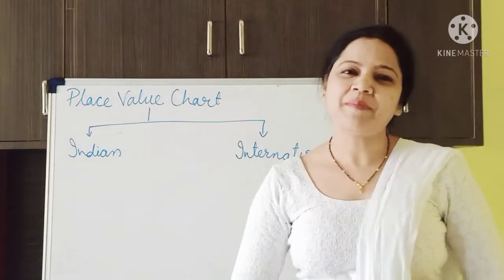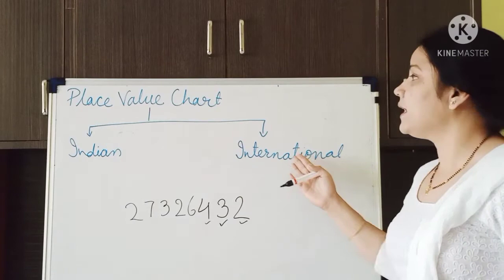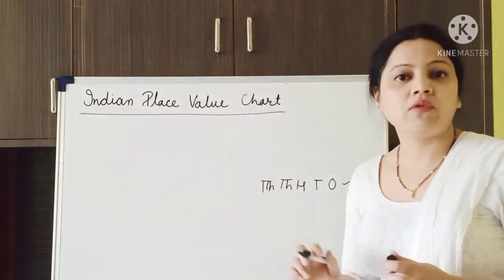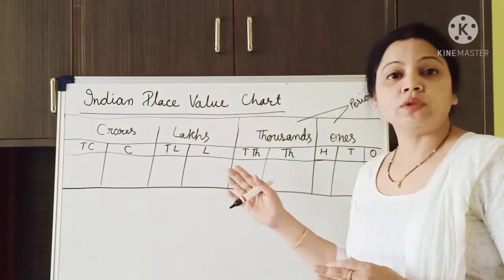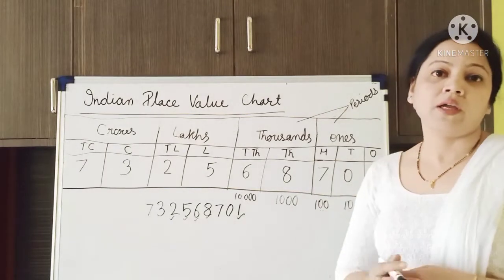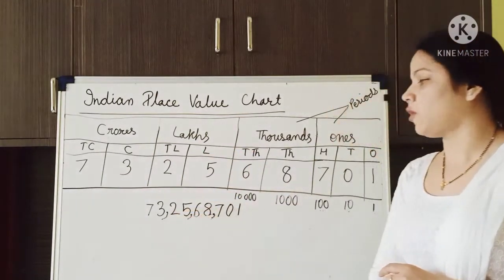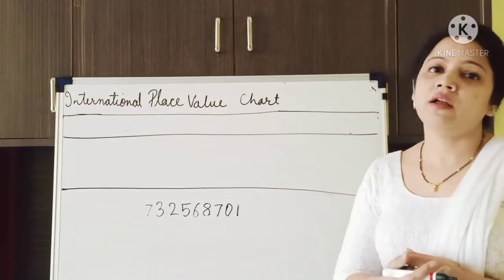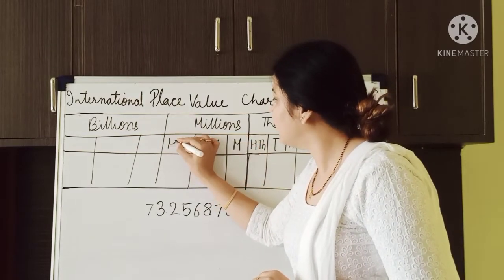Indian place value chart and International place value chart